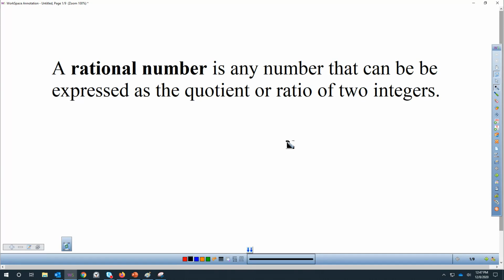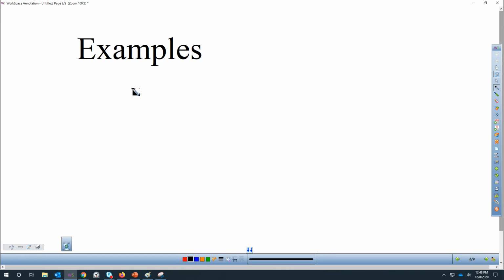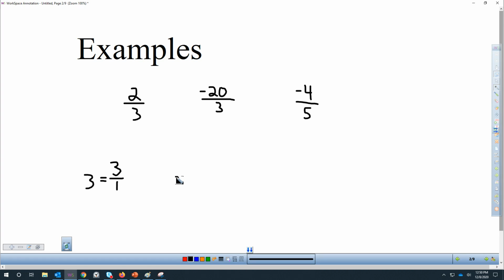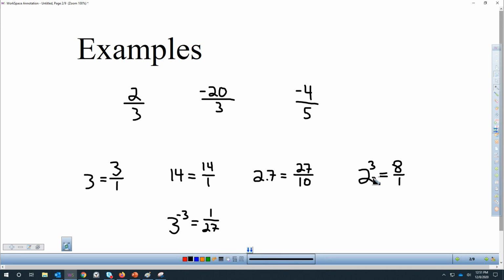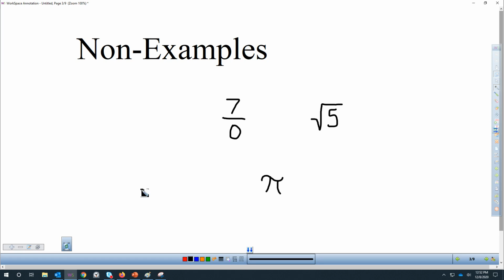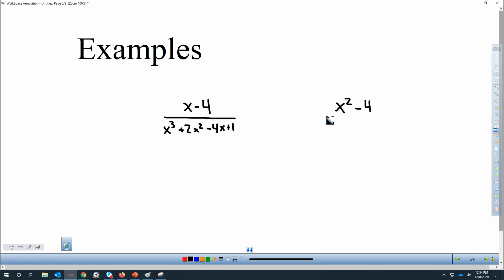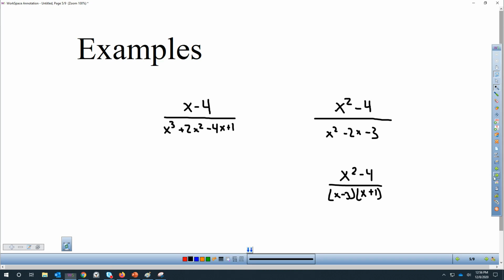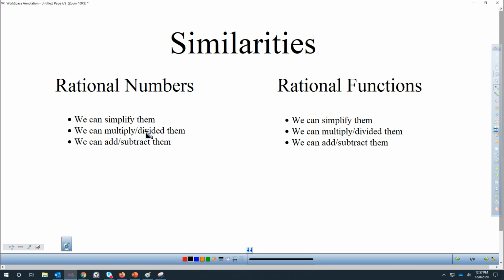Intro to Rational Functions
We introduce the formal definition of a rational function and start to see how they are analogous to rational numbers.